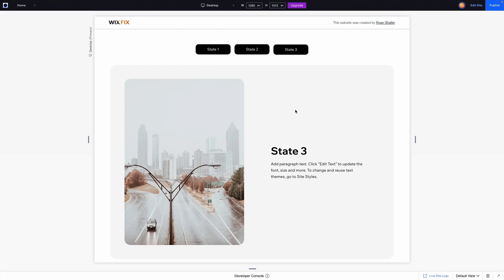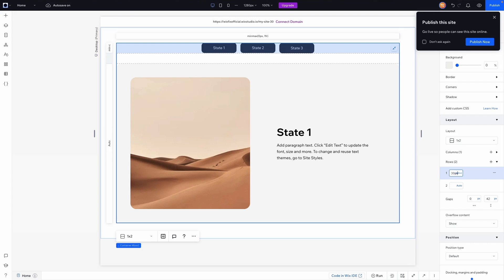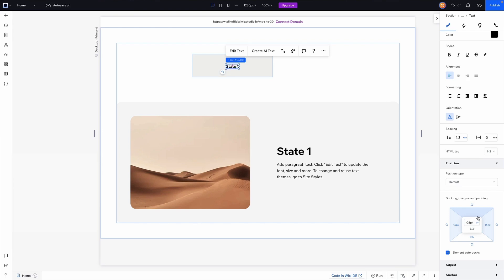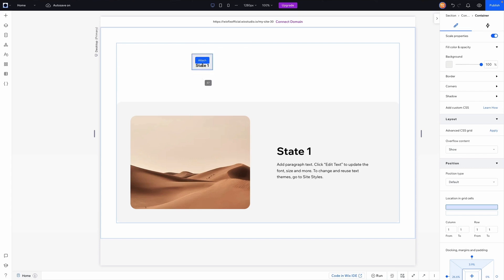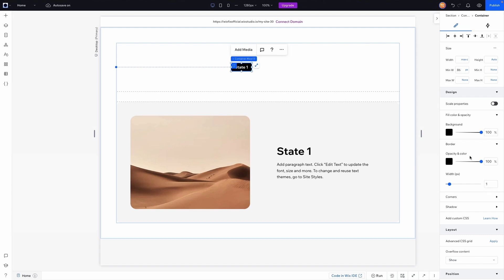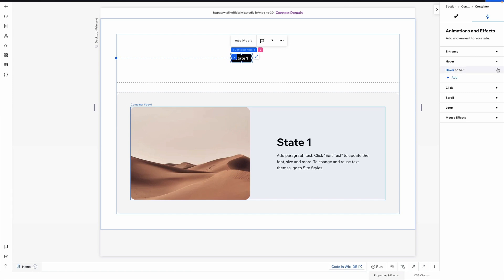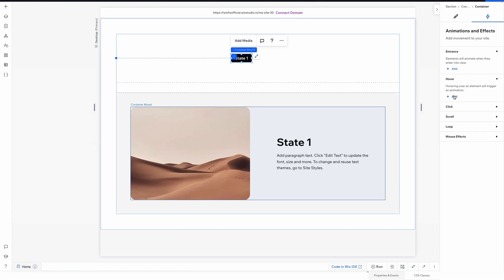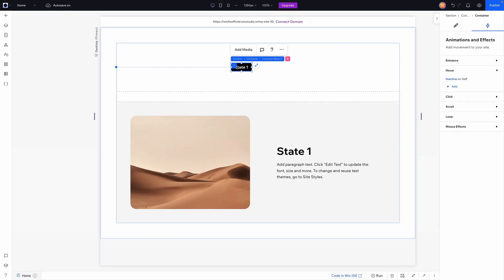Custom Toggle Buttons in Wix Studio | Wix Fix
In this video, I show you how to create custom buttons that can be toggled with Animations & Effects.